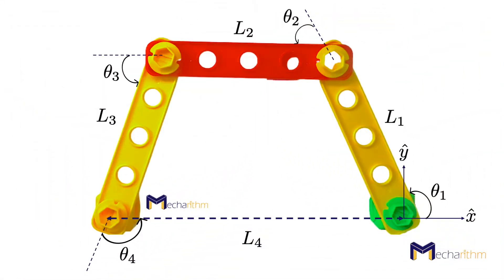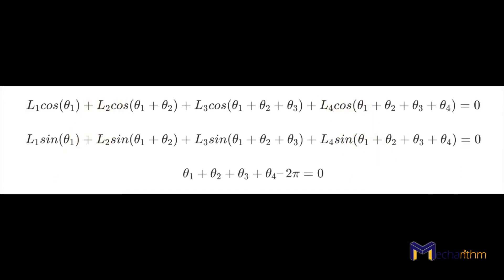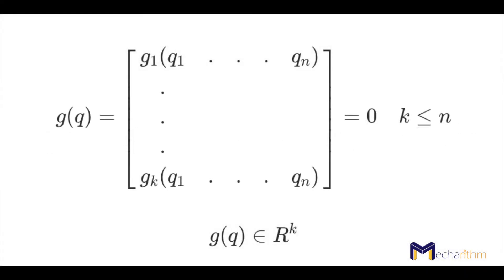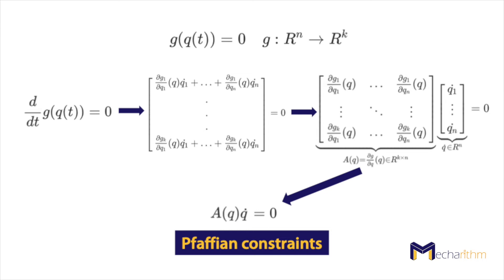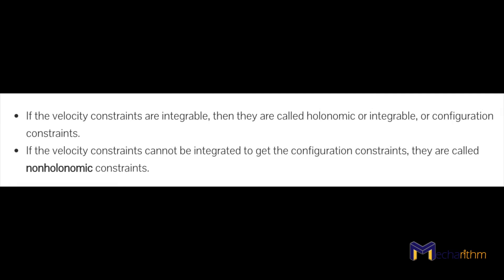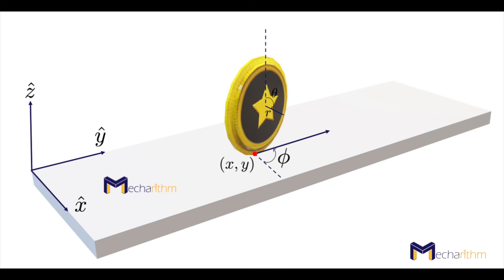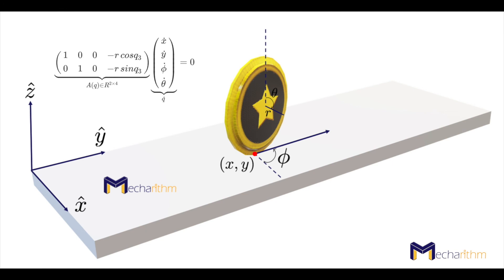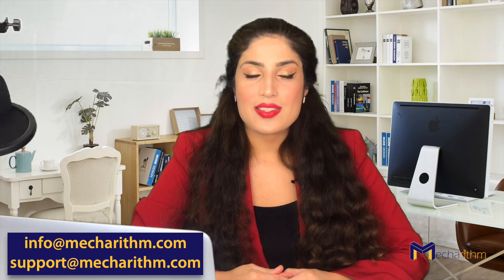Holonomic vs. Nonholonomic Constraints for Robots | Fundamentals of Robotics | Lesson 4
🌟 Contents 🌟
💎 (00:00​) Introduction
💎 (01:16​) Holonomic (Configuration) Constraints for Robots
💎 (05:30​) Velocity (Pfaffian) Constraints
💎 (06:22​) Nonholonomic Constraints
💎 (07:07​) Chassis of a Car Driving on a Plane
💎 (08:57​) Steerable Needles
💎 (09:30​) A Coin Rolling on a Plane without Slipping (A Classical Problem)
💎 (11:51​) Summary of the Holonomic and Nonholonomic Constraints

In this video, you will learn that holonomic or configuration constraints reduce the degrees of freedom (dofs) of a robot, whereas nonholonomic constraints reduce the space of possible velocities.

Be sure to also watch other lessons on Fundamentals of Robotics gathered together into a playlist for your convenience as some of the lessons are prerequisites for this lesson.

References:
📘 Textbooks:
💉 The steerable needle research is done by Fan Yang and Mahdieh Babaiasl under the supervision of Prof. John Swensen at M3 Robotics Lab.